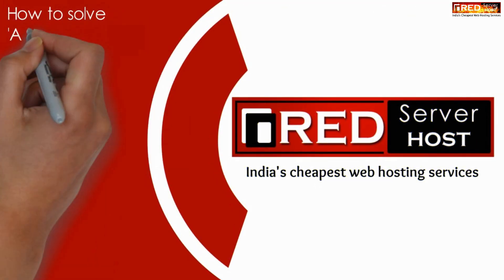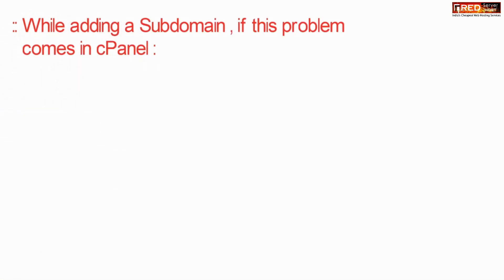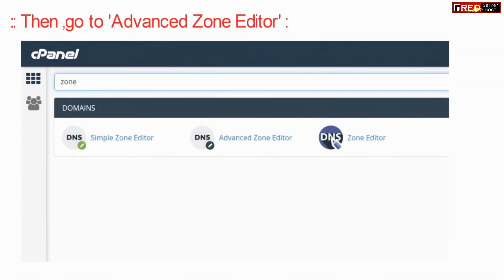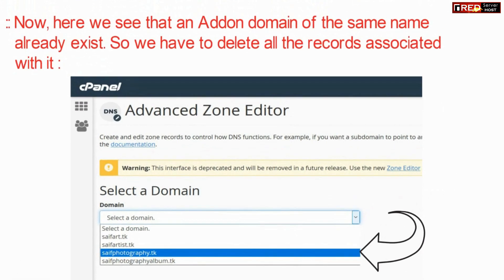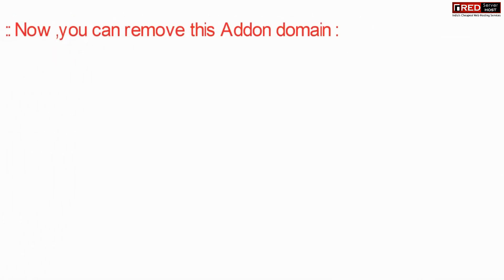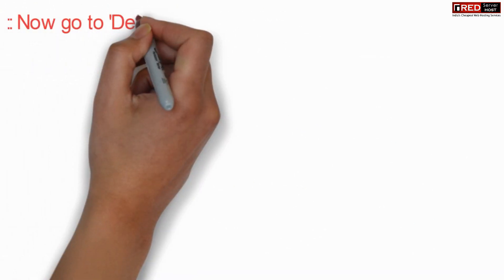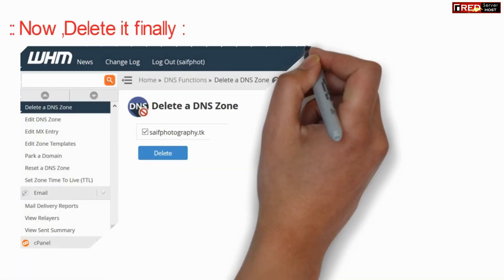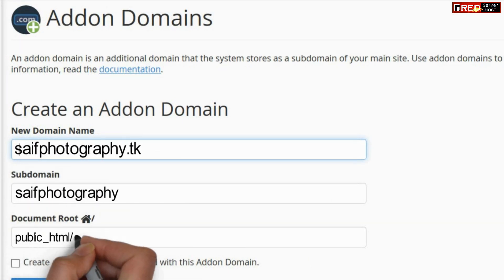How to solve"A DNS entry for the domain already exist” error in cPanel [Easy method] ☑️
Today in this video we will talk about How to solve“A DNS entry for the domain already exists” while adding addon domain or sub-dom

cPanel/WHM interface provides an easy way for server owners to create new domains via WHM interface. But this can give error in certain scenarios.

One such scenario is that a DNS entry for the domain already exists, and the error message shows:

Account Creation Status: failed, A DNS entry for domain.com already exists,
You must remove this DNS entry from all servers in the dns cluster to proceed.

What is ” A DNS entry for the domain already exist” error ?

‘DNS zone entry already exists’ error occurs when you are trying to create a Addon Domain or Subdomain which  already exist in DNS Zone. So if a domain already exists, you cannot add the same domain name without removing it from DNS Zone.

Most common reason why the error “A dns entry for the domain already exists” shows up [Important]

Most common reason for the error is that a domain with the same name you are creating, existed previously in that server. When that domain was terminated, it may not be properly removed from the server due to which this error prompts up.

How to fix the error “A DNS entry for the domain already exists”

1. Try to check the domain name which you are trying to add in your Edit DNS Zone if you are a Reseller or Root. You can also check this in your cPanel by Advance Zone Editor.

2. Try to remove every DNS record with reference to that domain.

3. Remove the existing DNS entry of that domain manually by cross verifying the domain whether it is linked to other subdomain or not just to avoid other unexpected errors which can put you in more trouble.

To make it more simple for you , just try to create different name instead of using the same name to avoid this issue.